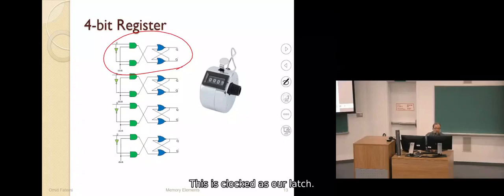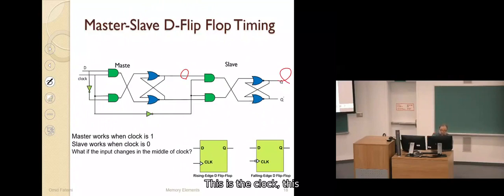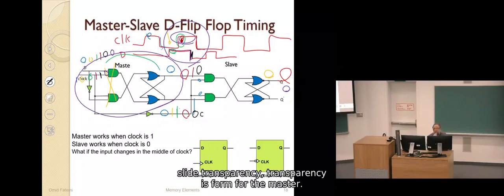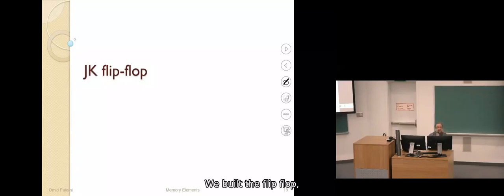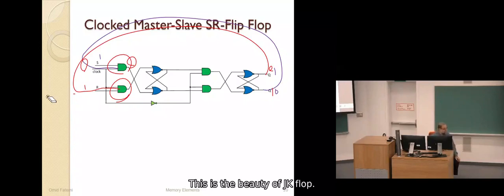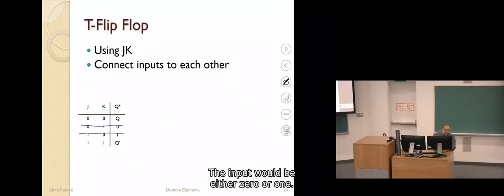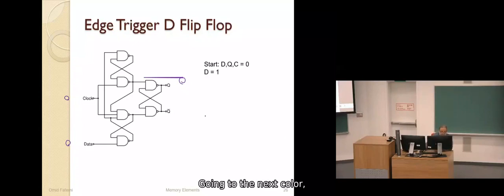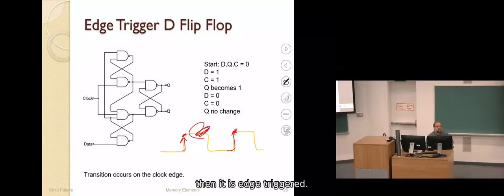ITI 1100 Memory Elements - Part 2 Memory Elements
Part 2 Memory Elements
Dr. Omid Fatem